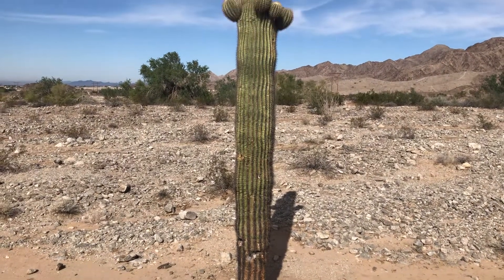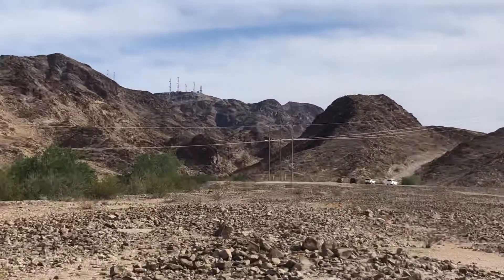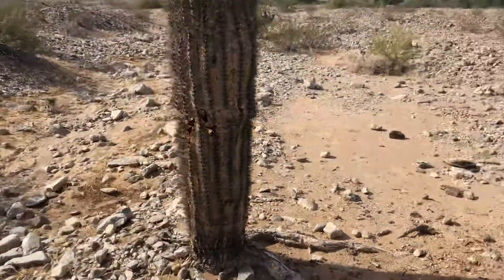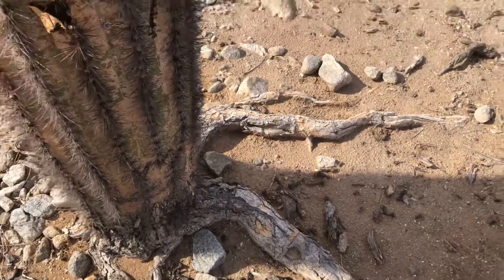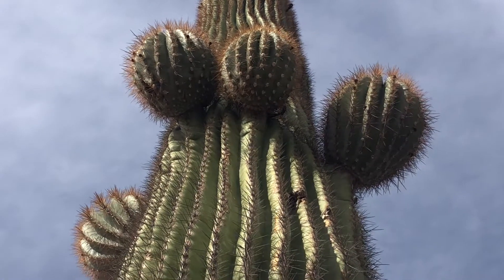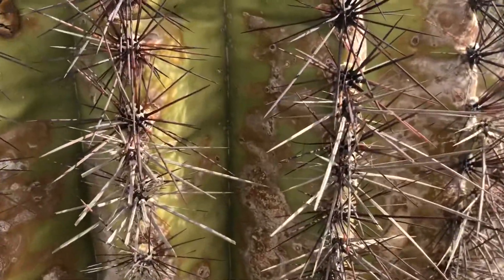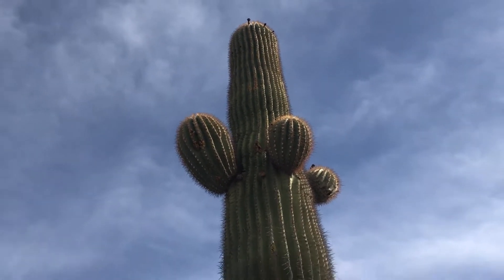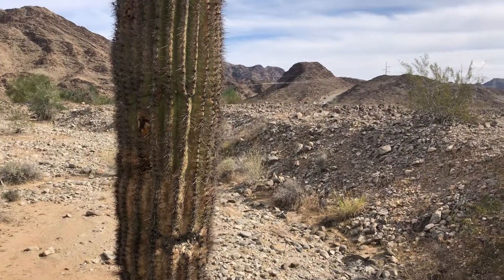Saguaro of the Day: Telegraph Pass Trailhead (Yuma, AZ)